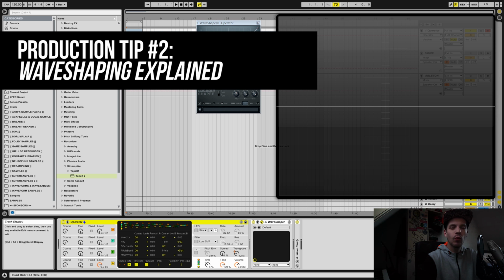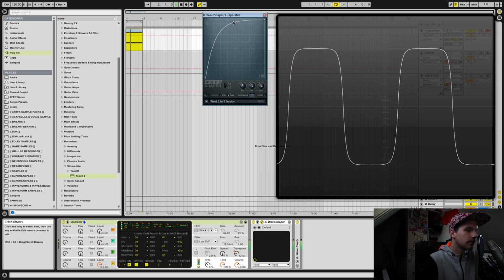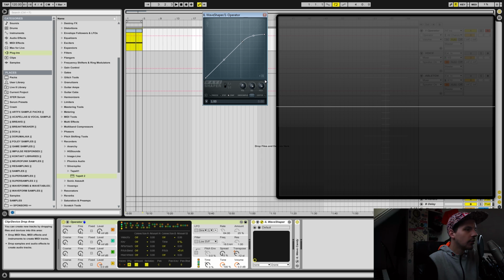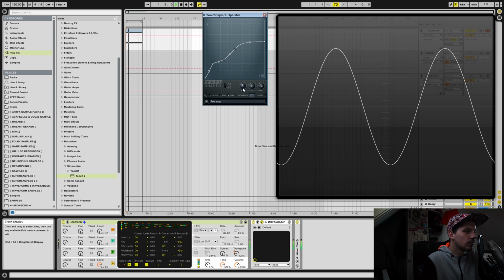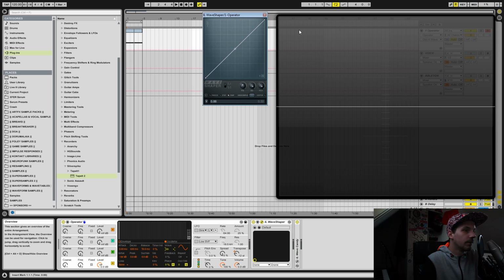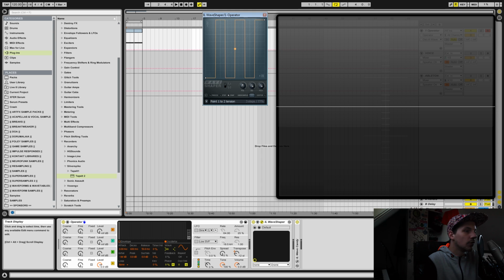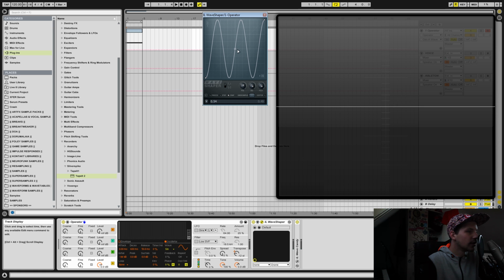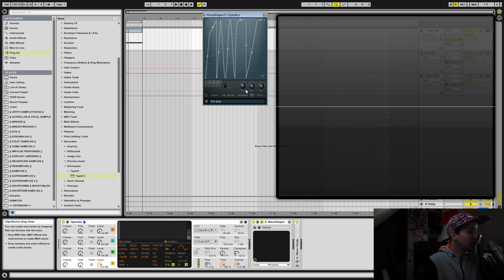Waveshaping explained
ARTFX Ableton Live Racks v1 has launched!

Get my latest sample pack "Snaredrum Collection Volume 1" with 198 hard and punchy snaredrums